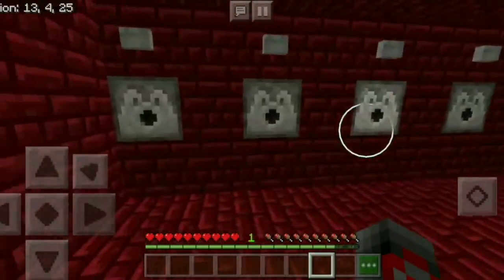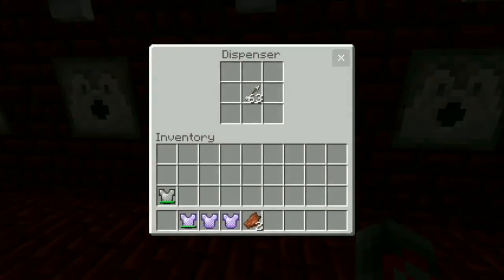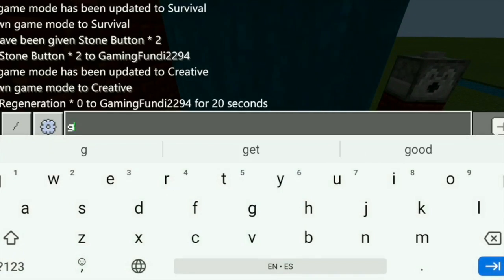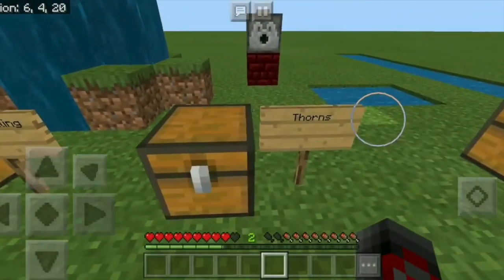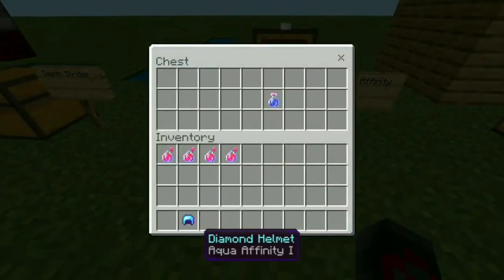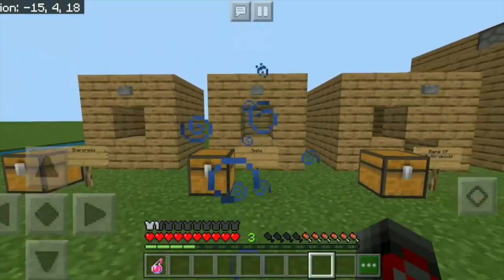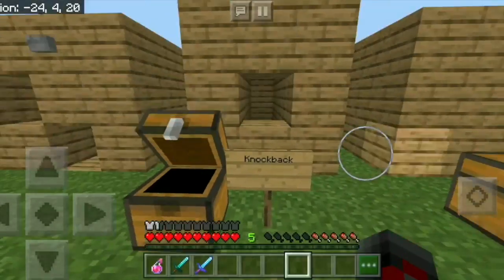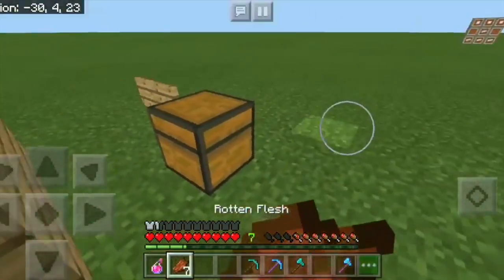How to Enchant in Minecraft: Part 2 [All the enchantments 16/34 of them]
Hey Guys! Since a lot of new players have been coming to Minecraft recently. I decided to make a little tutorial for all the newcomers. This might help if you are an old player too. This is just Part 2 in a three-parter that will cover all the basics of enchanting in Minecraft Bedrock, not all of this can be applied to the JAVA edition, but basically all of it can!

Hey! If English is your second language please consider adding translations to your native language with this link! Thanks!